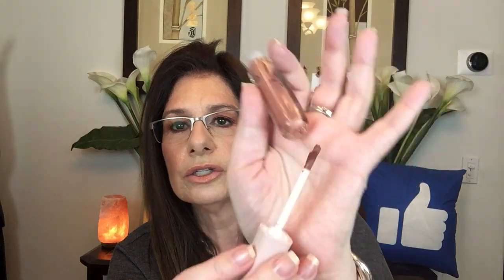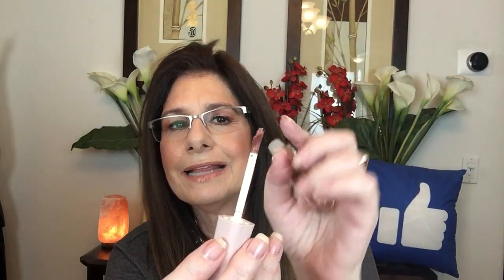Boxycharm Charm Room Order and information on Charm Room, ADDOns, BOXY PopUP & Customization Choice!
Inside Mu Boxycharm Order:
Laura Lee Los Angeles - Jaybird Liquid Lipstick